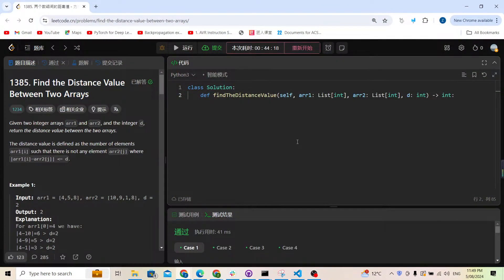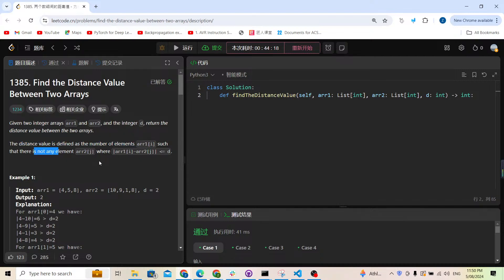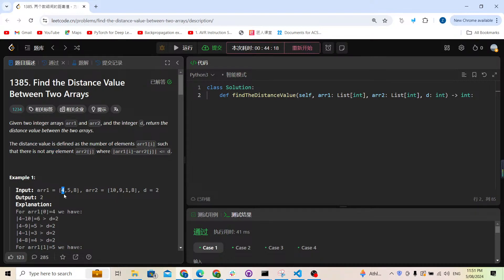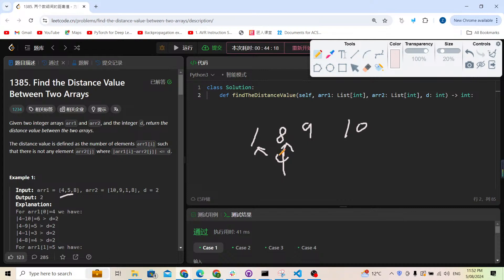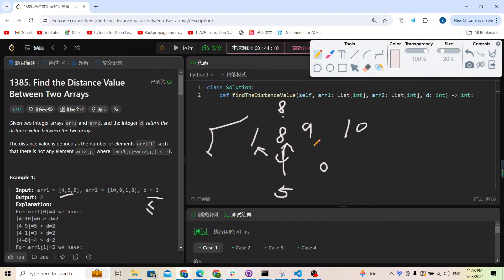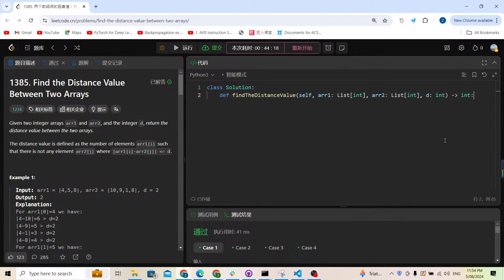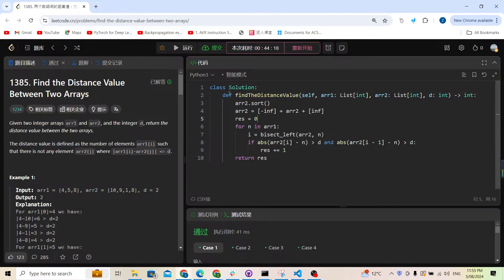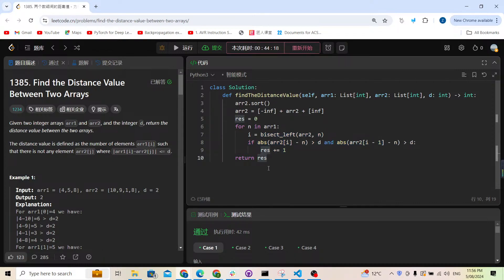Leetcode 1385. Find the Distance Value Between Two Arrays (binary search)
1385. Find the Distance Value Between Two Arrays